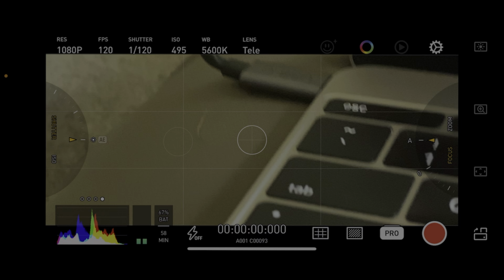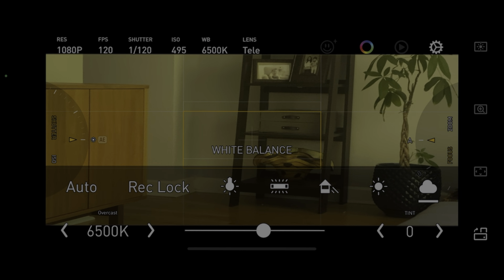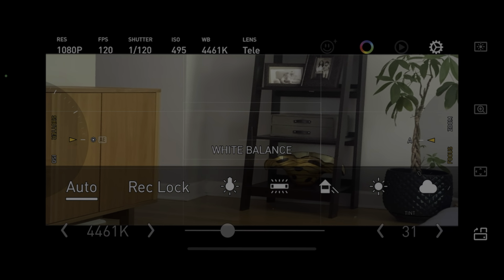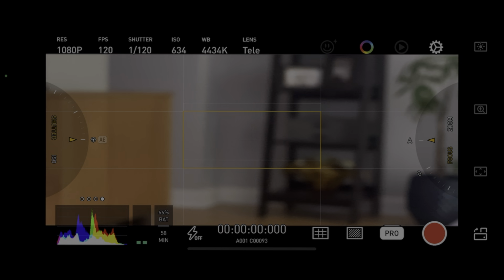EDC Videography: Osmo Pocket vs Moment Lenses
In this episode of EDCdwd I take a look at two EDC Videography setups and compare the Osmo Pocket vs Moment Lenses.